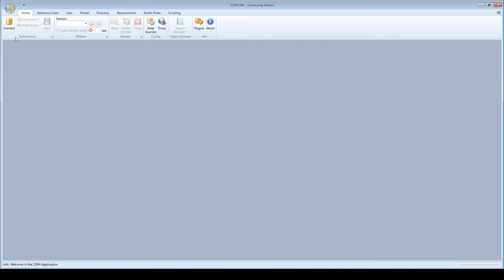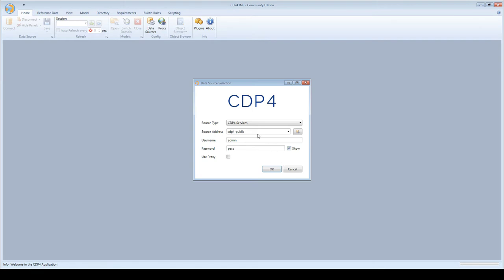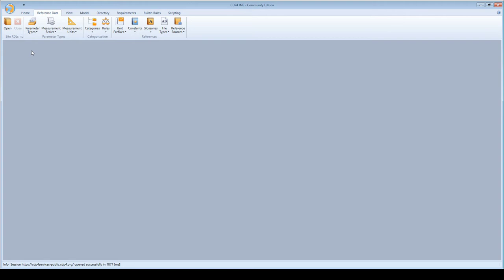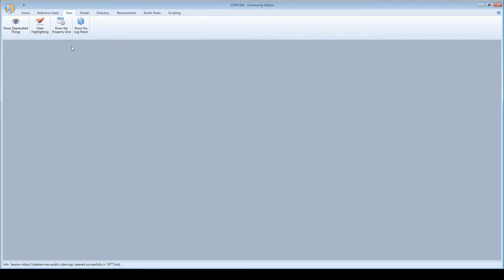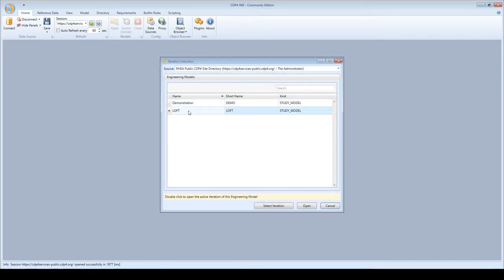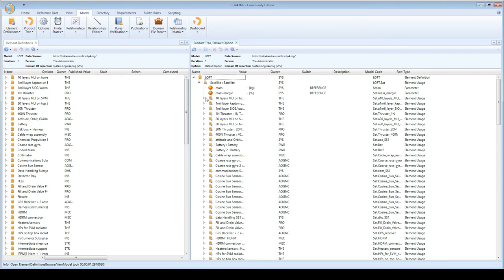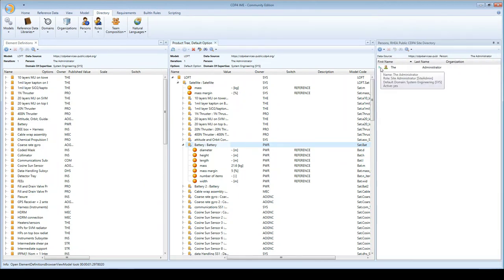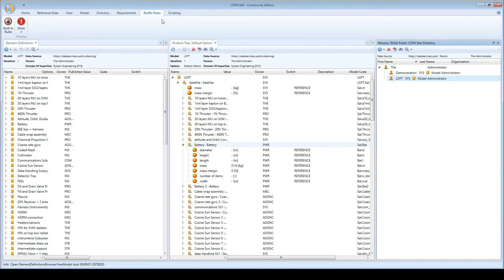CDP4 Episode 1: A walk-through of the CDP4 platform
Description: A tour around the CDP4 Integrated Modelling Environment. In order to connect to the public demo server, please use the following url username: admin password: pass

For more information on the CDP4 platform, please visit the RHEA Group